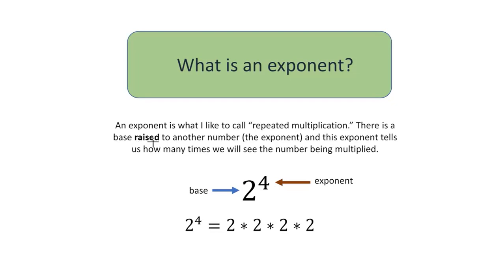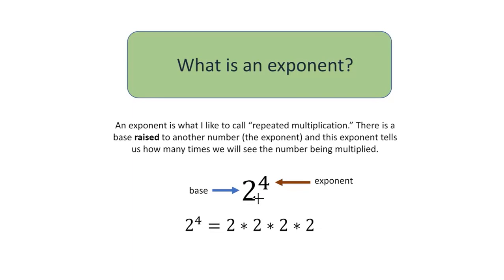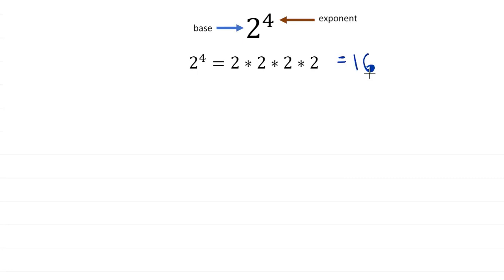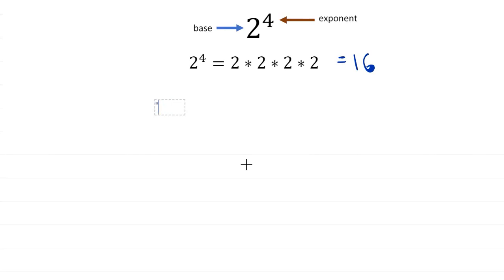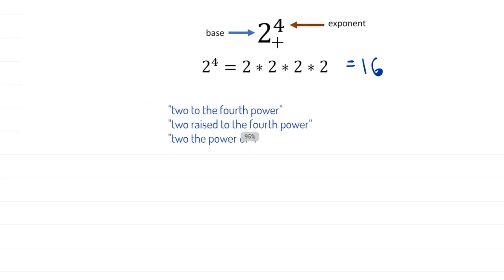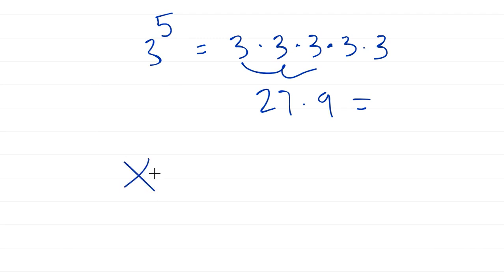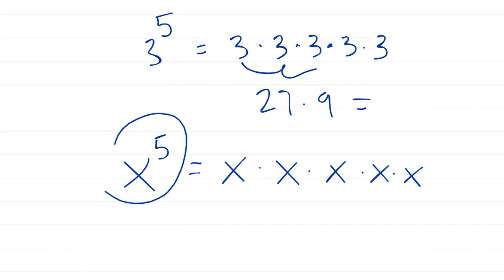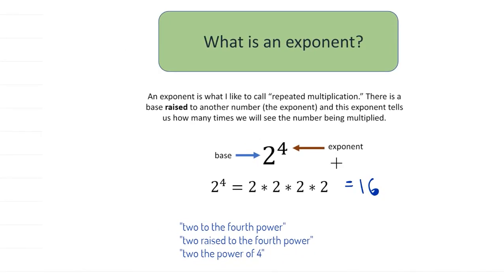What is an Exponent?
I wanted to make a quick video on what an exponent is and how we use them. I hope it helps!

for more free math practice/lessons.